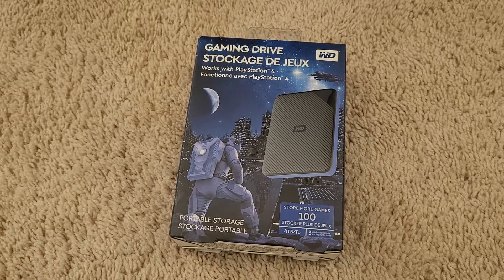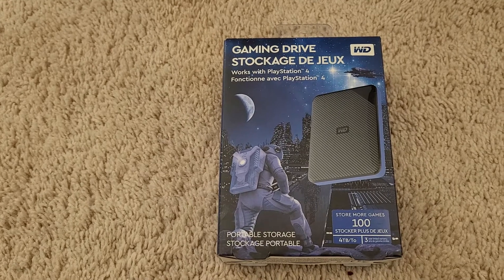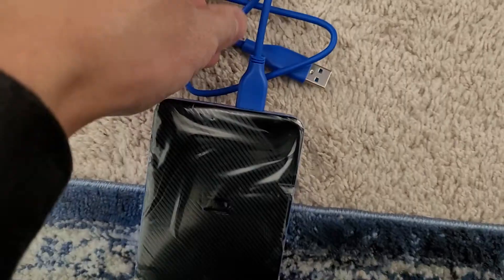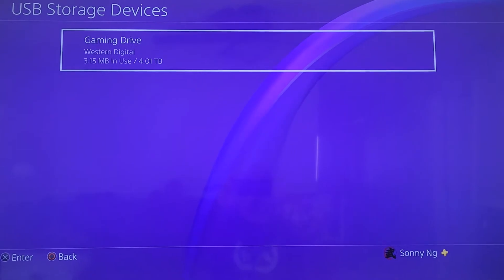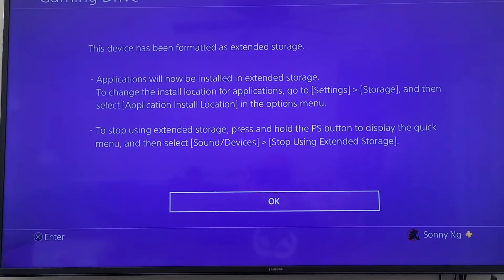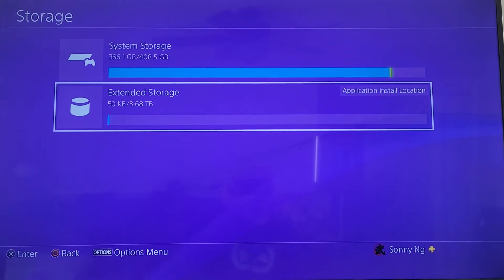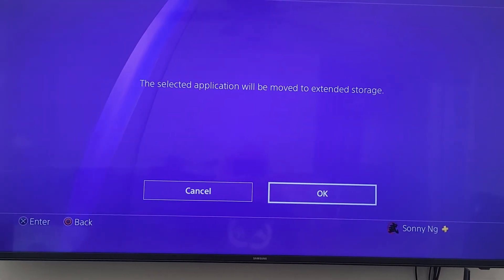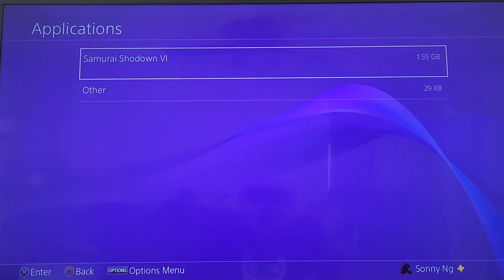How to install external hard drive to PS4 or PS4 Slim (unboxing 4TB WD gaming drive YSB 3.0)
You can buy any USB 3.0 external drives, and be sure you format it first, before use.

I will show you unboxing the WD drive, how to connect it to PS4, how to format it, how to move games from your internal drive to your external drive. How to disconnect your external drive.